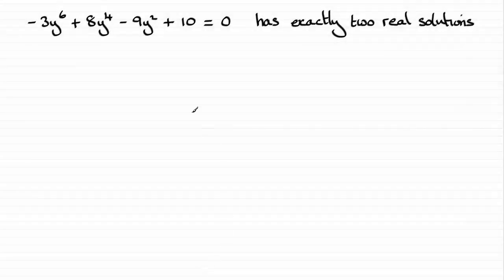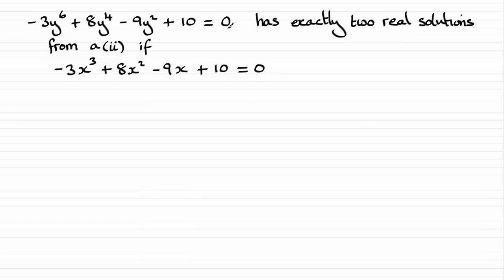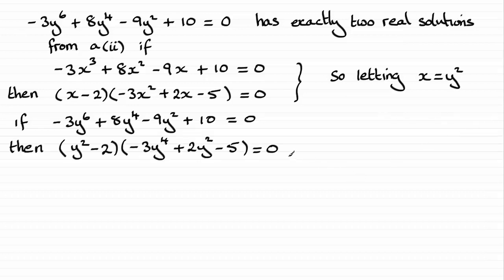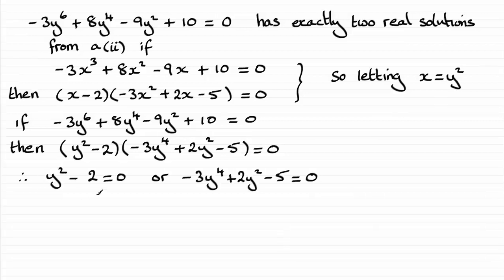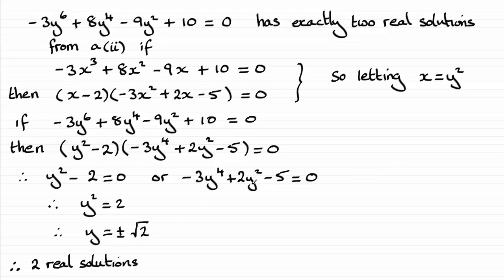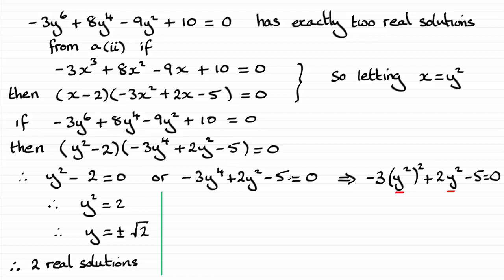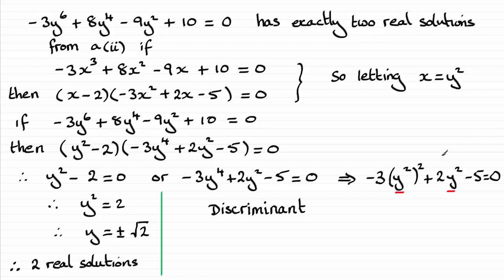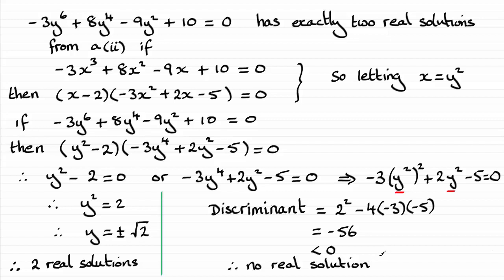Edexcel | A-Level Pure Maths June 2018 Paper 2 Q6(b) | ExamSolutions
Here you will find the worked solution to Edexcel A-Level June 2018 Pure Maths Paper 2 Question 6(b) on roots and discriminant.